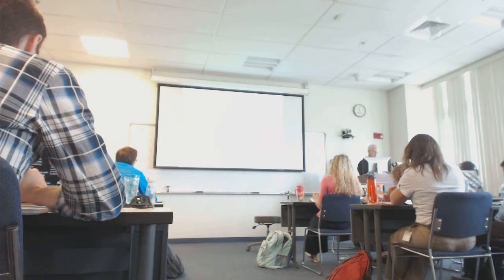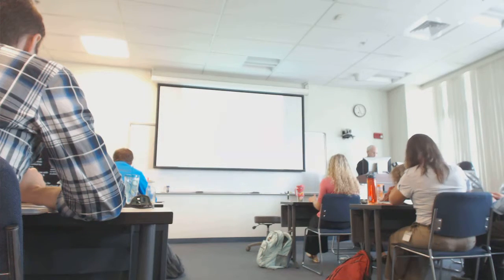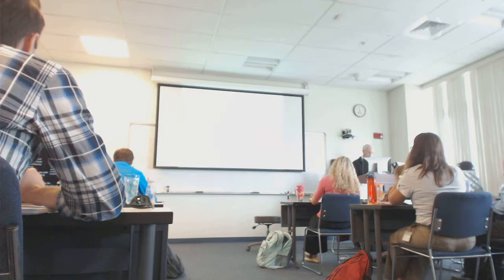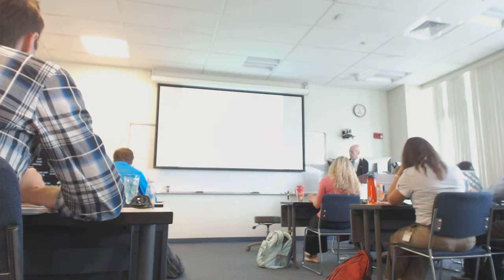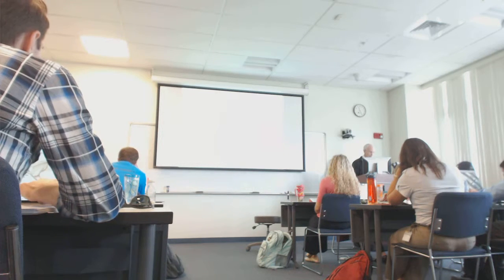Physio 6/29 part 2